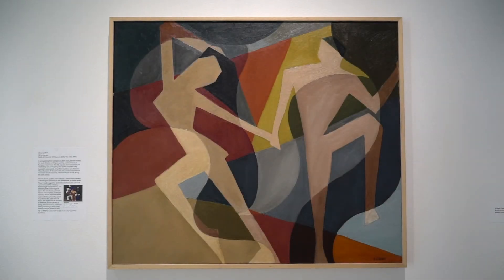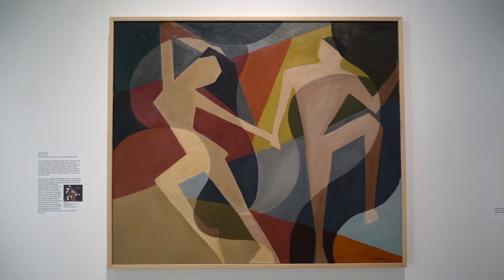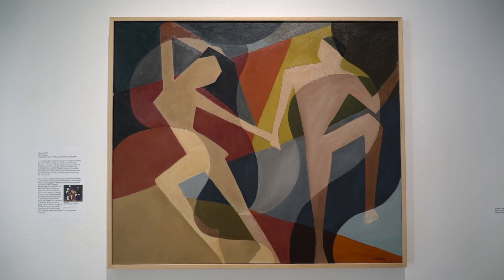Artwork Spotlight: Dancers by Dorothy Gillespie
Dorothy Gillespie is perhaps the best known artist to have come from the Roanoke Valley. With work extending from the Lincoln Center in New York to Epcot in Florida, Gillespie's work is beloved across the United States.

In this artwork spotlight, you'll learn about one of her first works, "Dancers," painted while still a student. The work is on view at the Taubman Museum of Art in the exhibition, "Celestial Centennial: The Art and Legacy of Dorothy Gillespie," a retrospective show celebrating the anniversary of her 100th birthday.

["Dancers," 1944, Oil on canvas, Radford University Art Museum, Gift of the Artist, 1996]